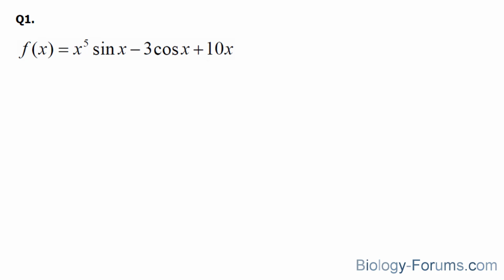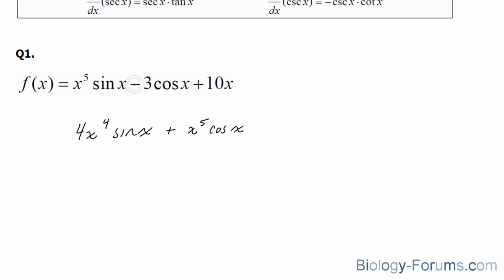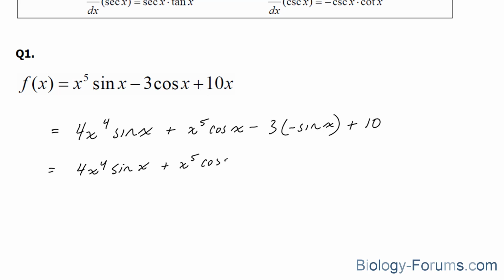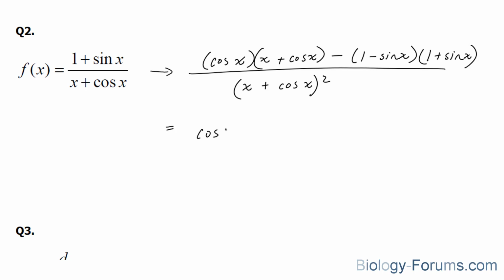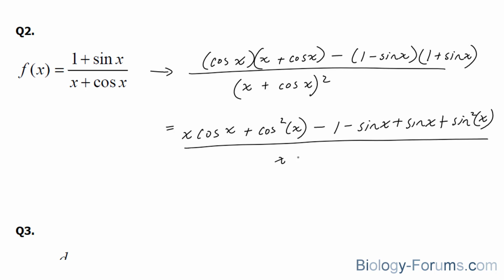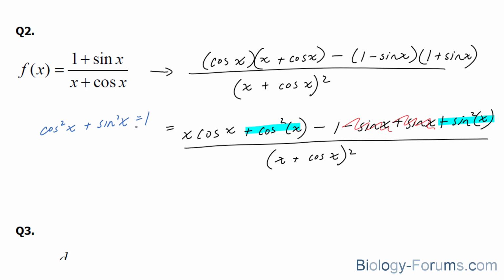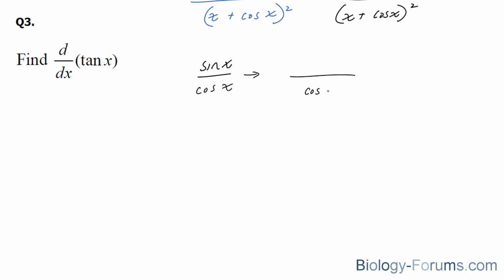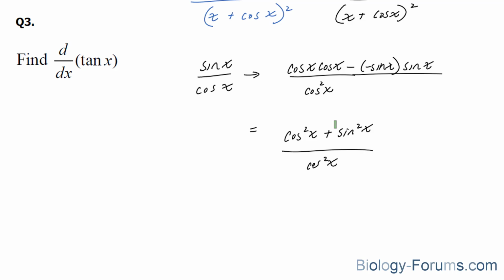Derivatives of Trigonometric Functions